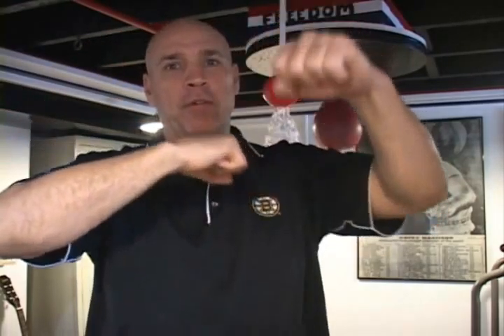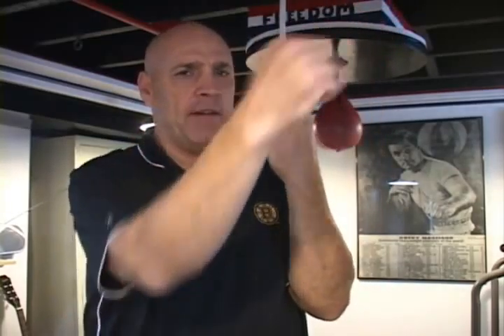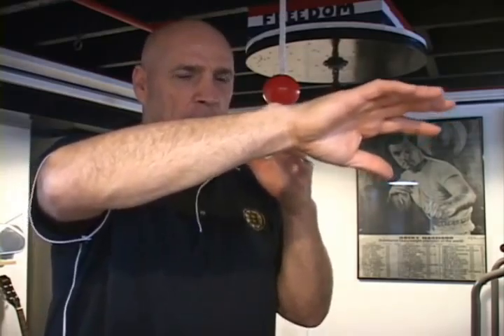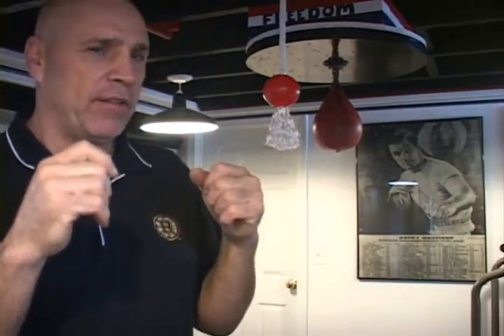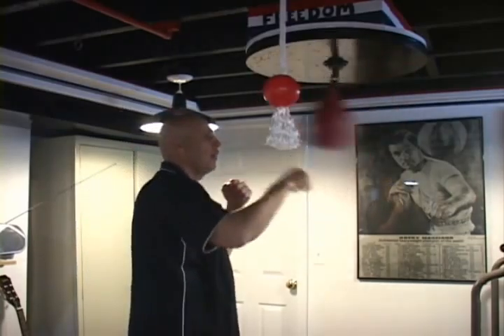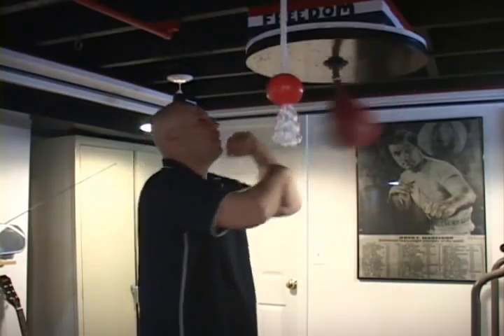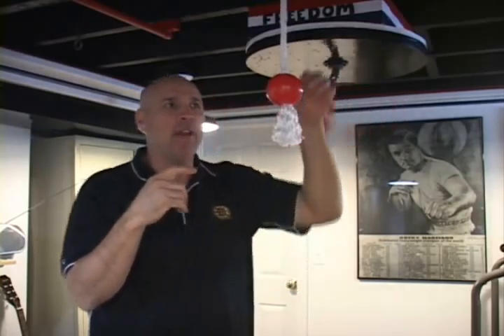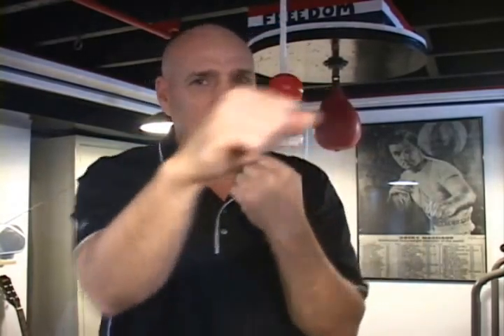HOW TO HIT A SPEED FOR WOMEN AND BEGINNERS, HOW TO HIT A SPEED BAG LIKE A BOXER Joe Practice™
This video will show you how to hit a speed bag like a pro fighter as well as how to throw a 1-2 punch combo.
 Good luck with your training and remember Practice Practice Practice in the only way to be the best.

Joe Practice™ Please tell your friends